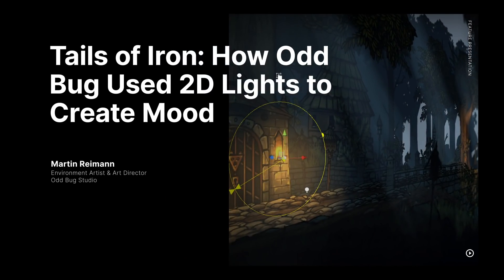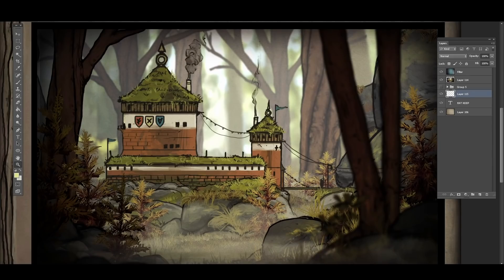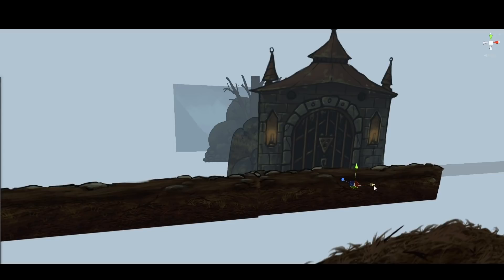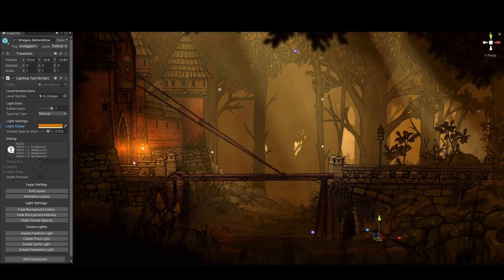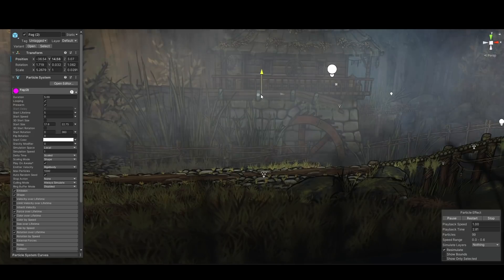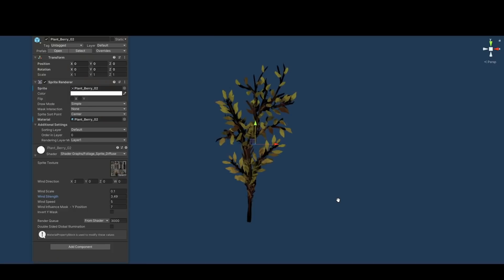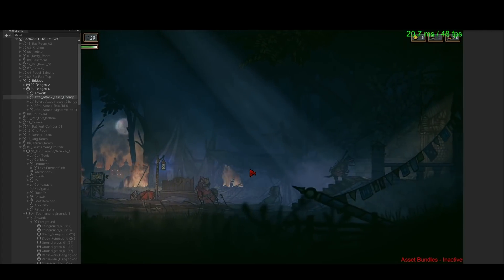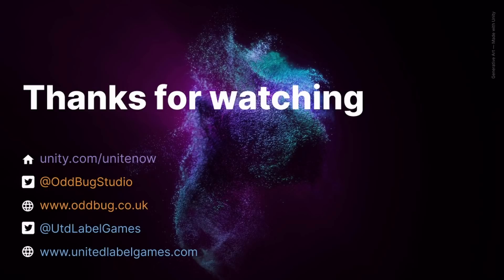Tails of Iron: How Odd Bug used 2D lights to create mood | Unite Now 2020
Martin Reimann, environment artist and art director at Odd Bug Studio, discusses his development process for crafting a scene in their game, Tails of Iron. You learn how Unity's new 2D light system and their own tools combined to create the sublime environments in the Tails of Iron world.

Speaker:
Martin Reimann, Environment Artist and Art Director (Odd Bug Studio)

📺 Dive into Unite Now year-round to join us for live sessions or watch sessions on-demand
📝 Did you find this video useful? Room for improvement? Complete this survey to let us know